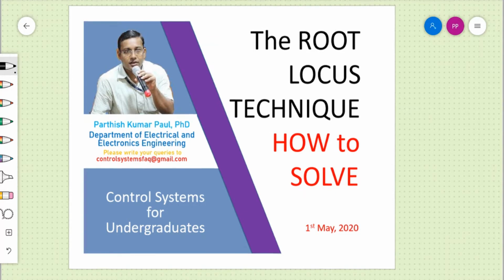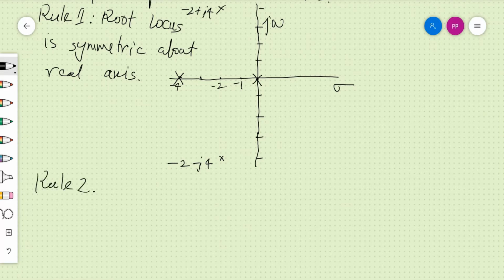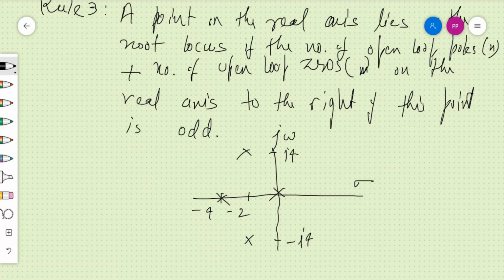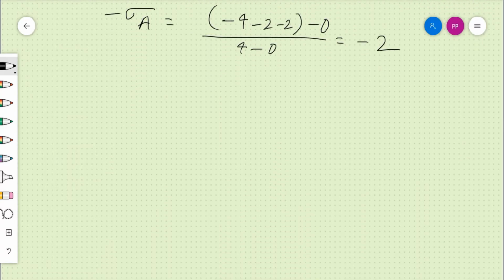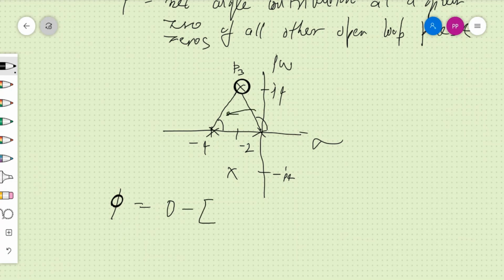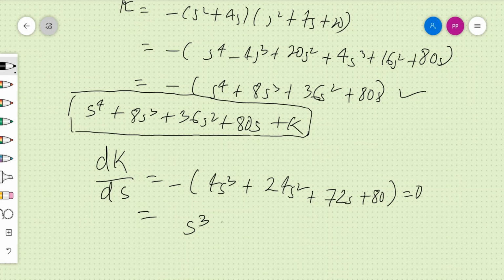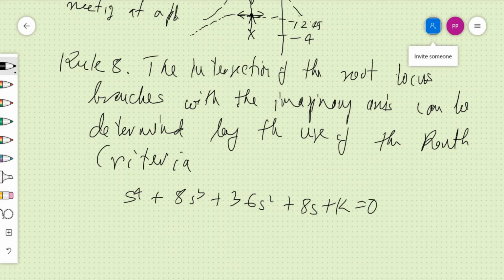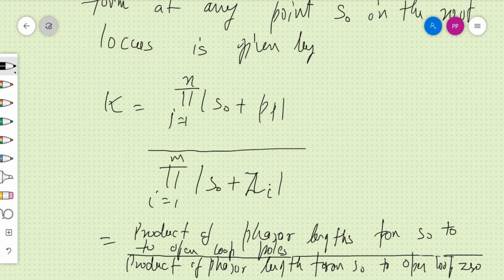23. The Root Locus Technique - How to Solve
The Root Locus Technique is a Comprehensive and Well Formulated Approach to verify Stability of a Closed Loop System from its Open Loop Dynamics. The present lecture narrates this technique in simple but comprehensive manner so that you can grasp the technique in single go.